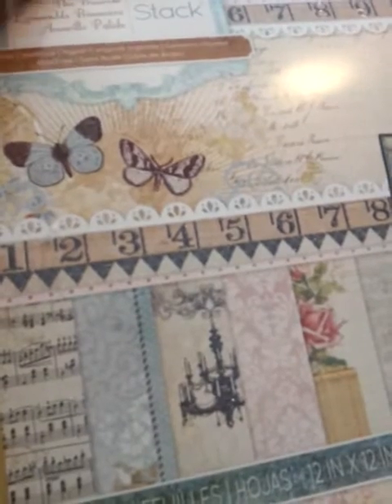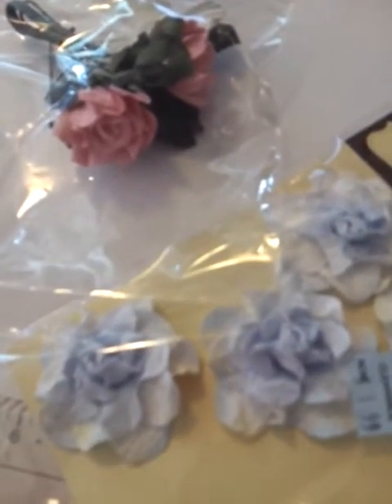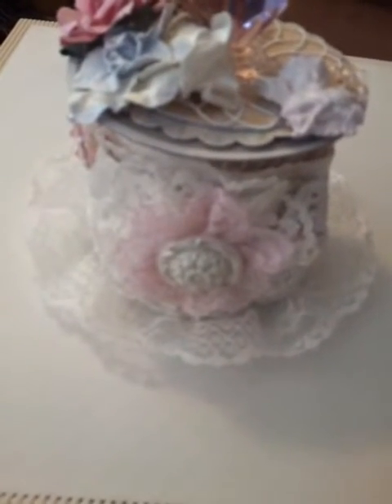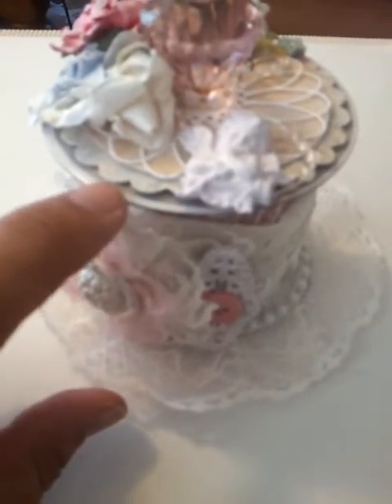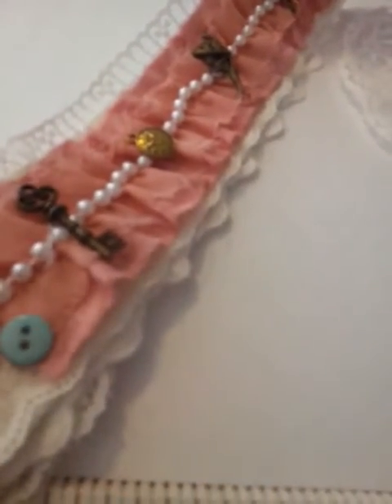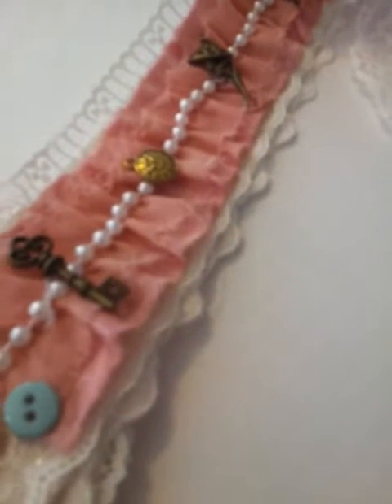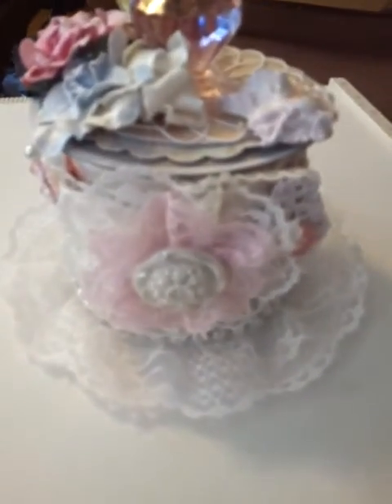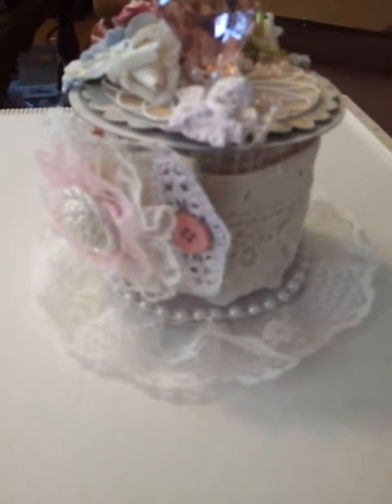vr to Jonnie~Tabsco14 my 65 birthday challenge